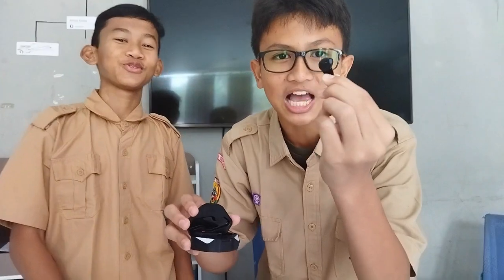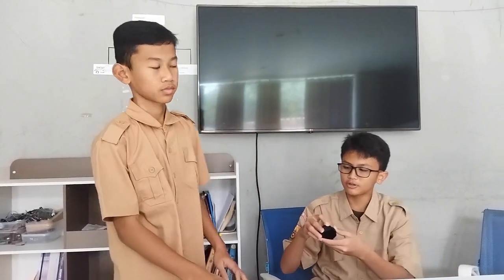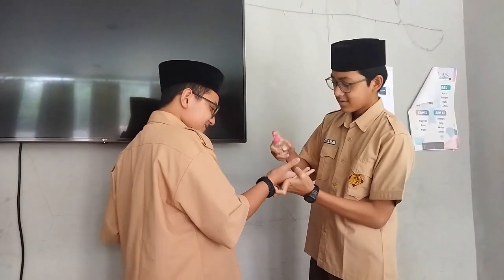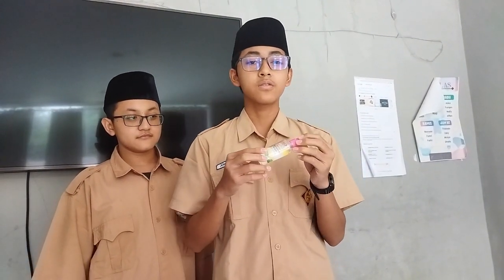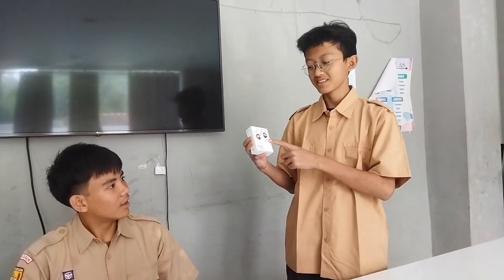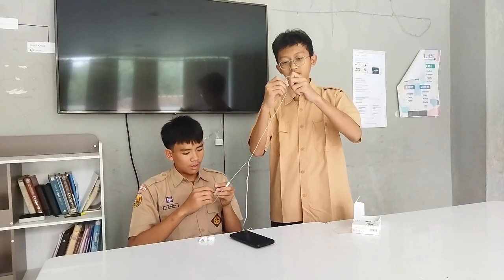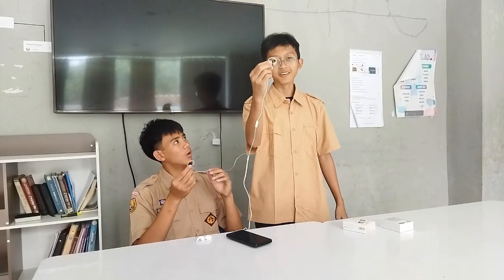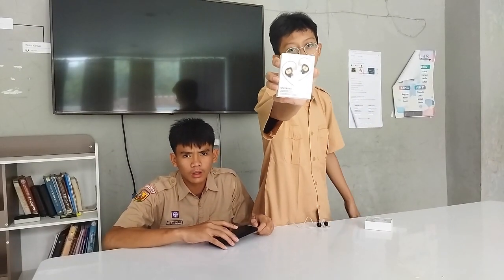Advertising 3 8B